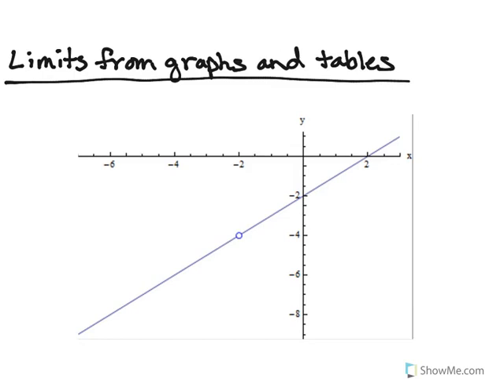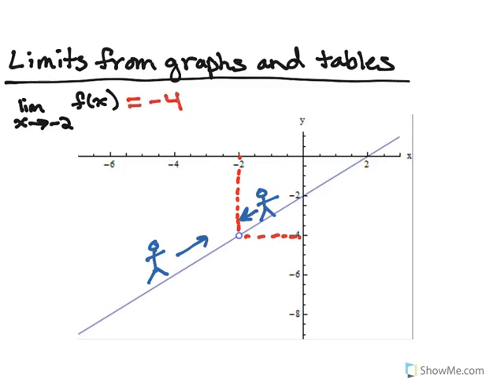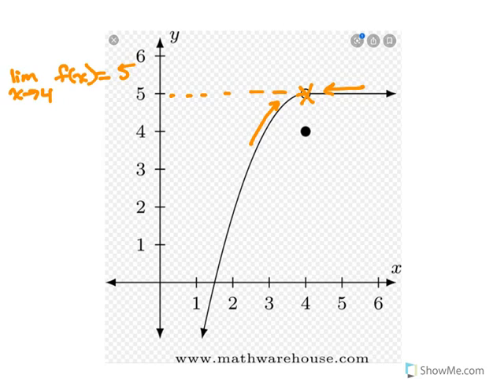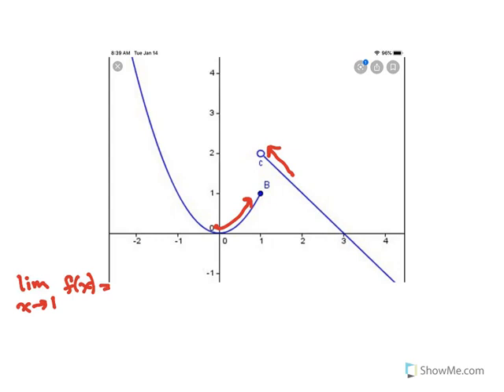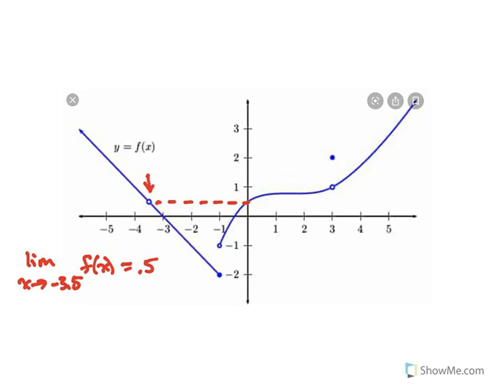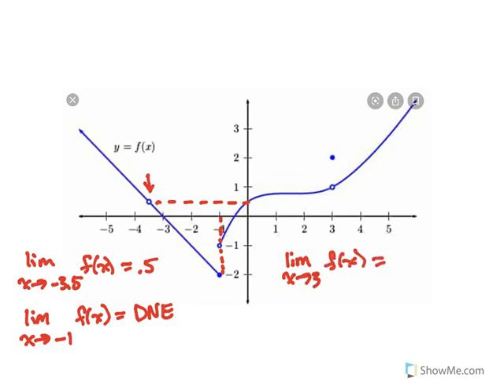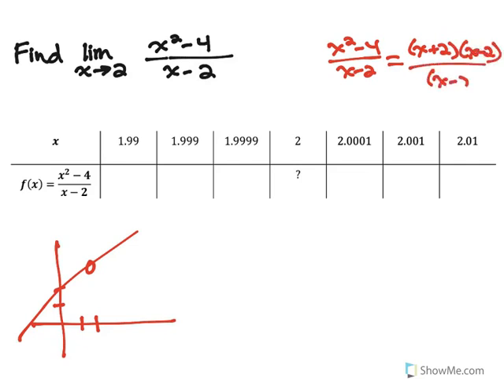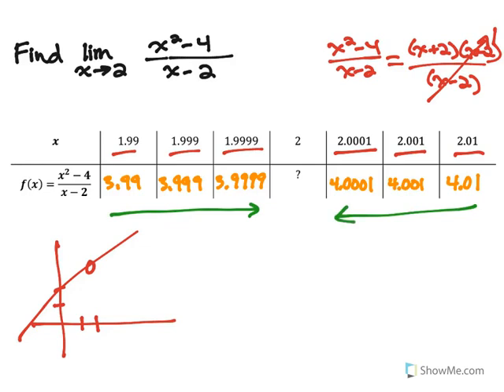Limits from graphs and tables